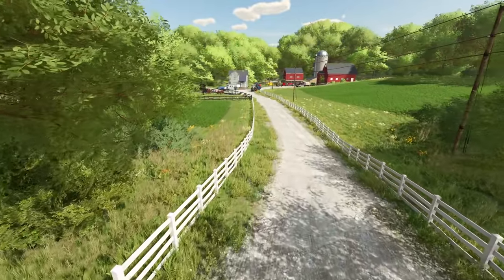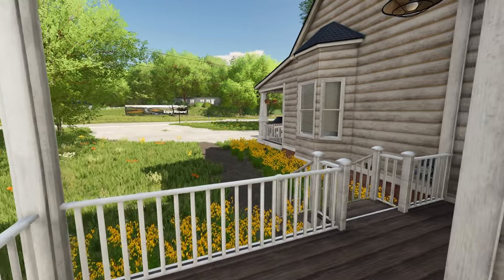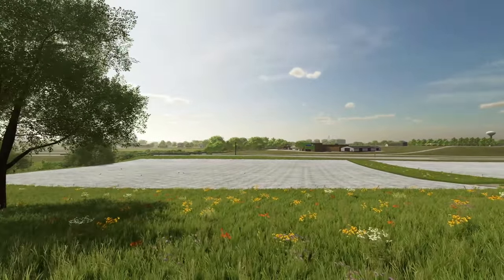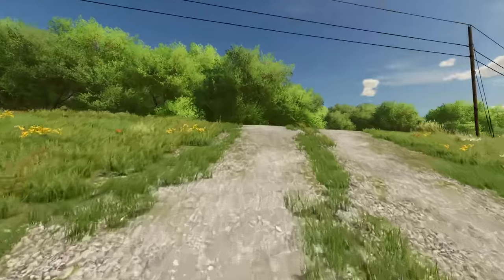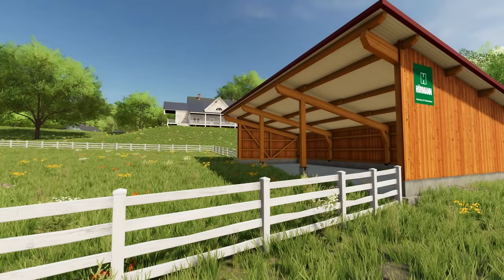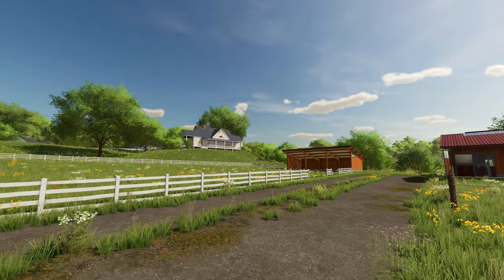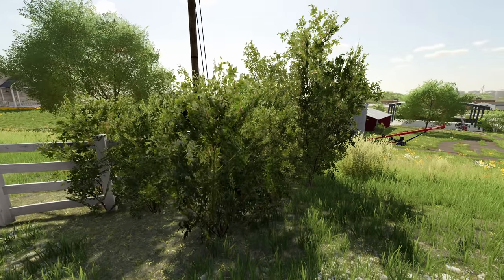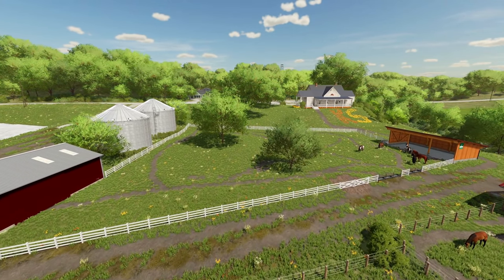BUILDING THE NEW ELMCREEK HORSE RANCH | Roleplay Server | Farming Simulator 22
Time to move up from the hidden ranch out to the an all new setup. Let's get down to building this new horse ranch on Elmcreek on the MP Roleplay server.

Digital Download for Farming Simulator 22 ( year 1 pass also available)